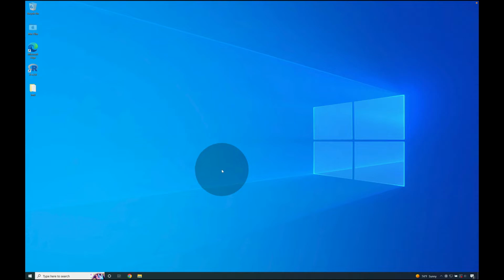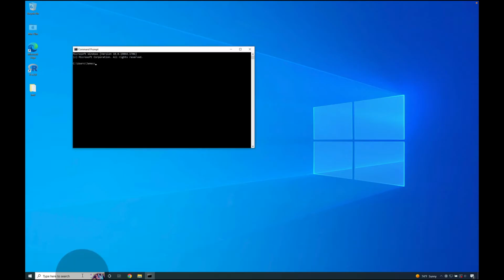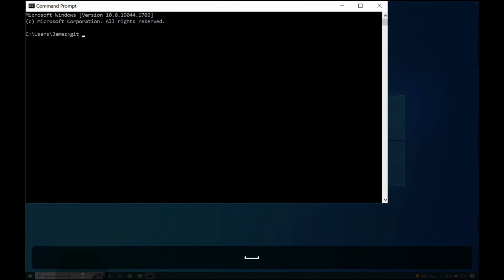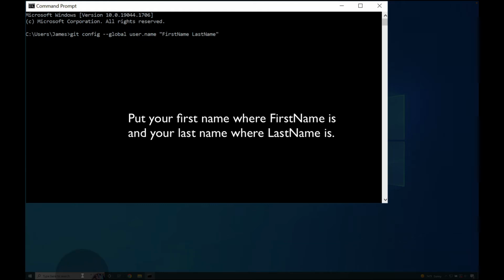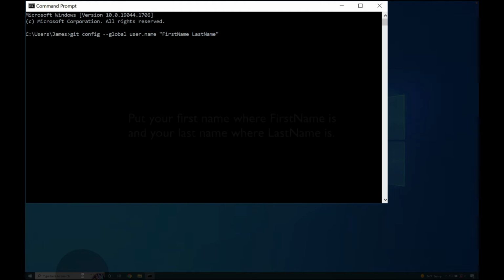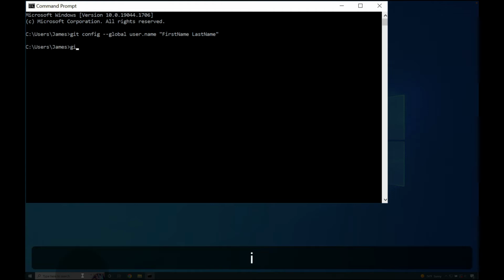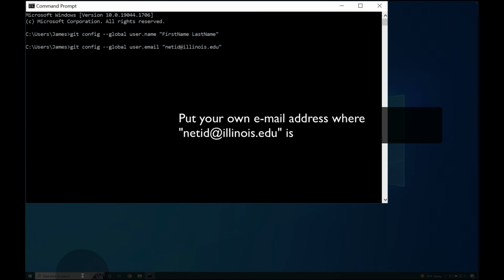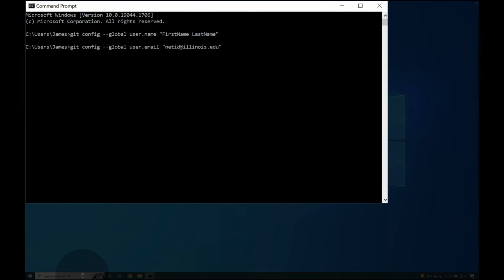Introduce Yourself to Git on Windows 10 or Above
Summary
We used Search bar in the lower left corner
to open Command Prompt.

Next, we typed two commands to introduce
ourselves to git:

git config --global user.name "FirstName LastName"